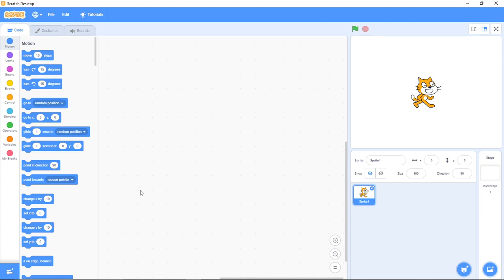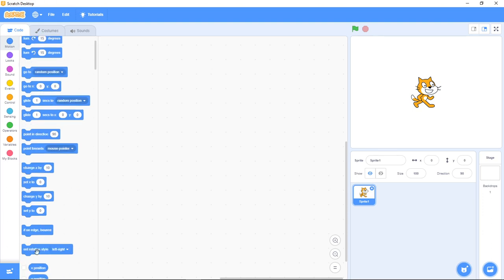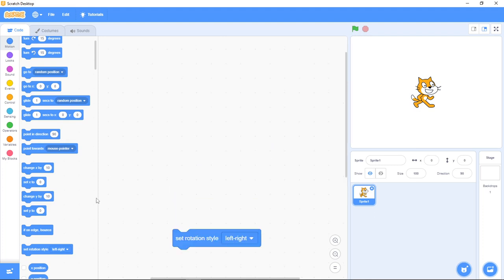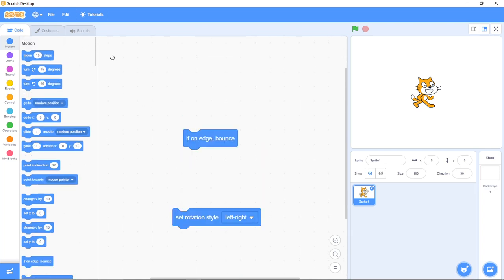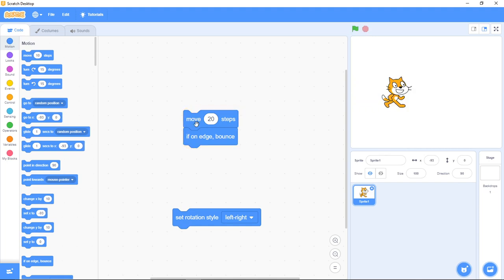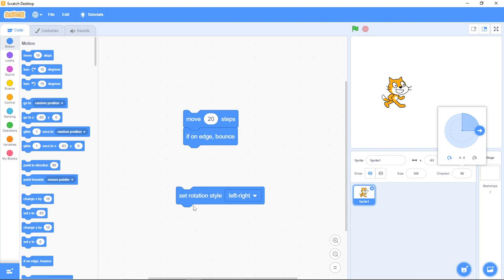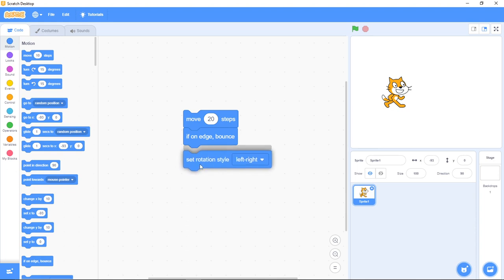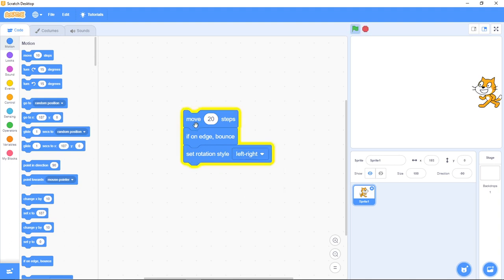Set Rotation Style Block | Scratch Block | Scratch Tutorial | Scratch Team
"Use the 'Set Rotation Style' block to unleash the creative potential of Scratch 3 programming! 🔄 Explore the fascinating world of coding as you learn to control the rotation behavior of your sprites. With the help of this adaptable block, you can alter the rotation style to give your projects a distinctive and lively look. The 'Set Rotation Style' block gives you the freedom to realize your creative visions, whether you want your characters to rotate freely or point in the direction they move. Discover the limitless potential of animation and game design in Scratch 3, the place where creativity and coding collide."